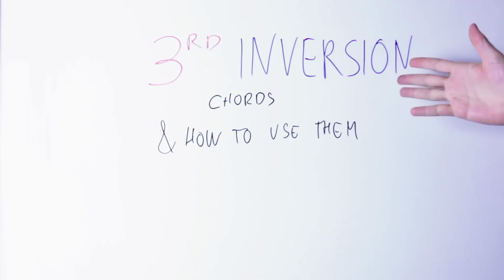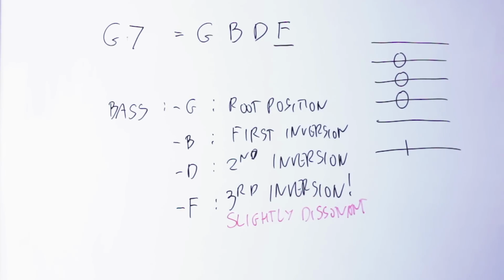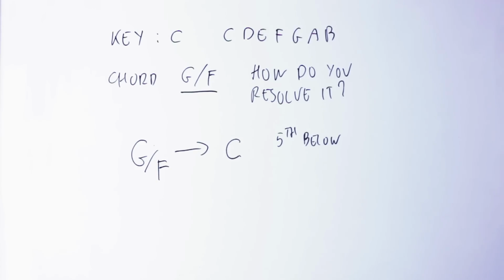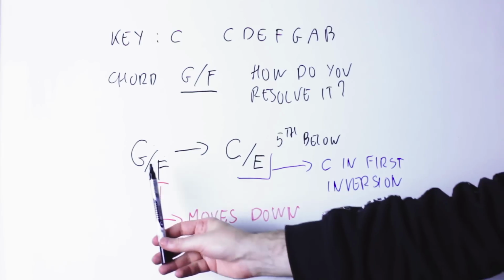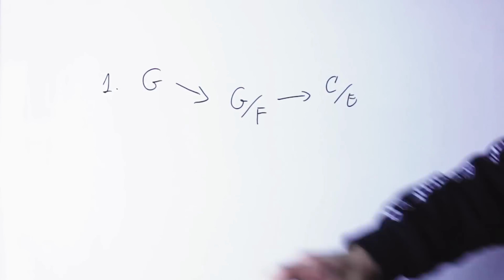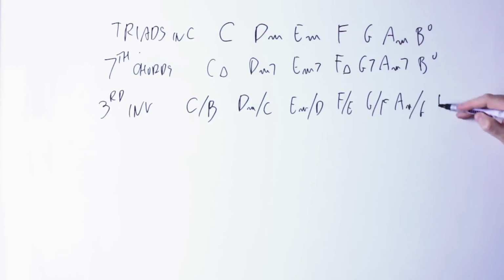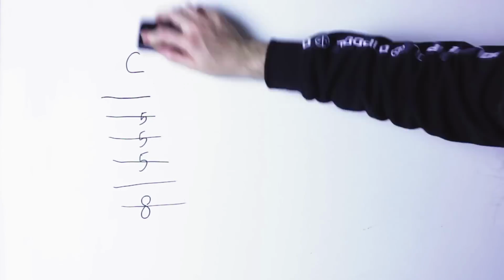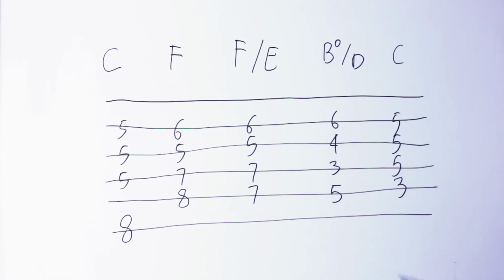The MAGIC Of Third Inversion Chords [Chord Progression Music Theory]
In a musical key there are only 7 possible chords. How can we write new music with such a limited palette of colors?

There are several solutions to this.

You can use extended chords, you can use secondary and chromatic chords and go out of key, you can change key, you can use first or second inversion chords...

... all these are popular solutions. But today I'm giving you an idea from the less-traveled path.

(Of course, you have guessed it from the subject of this email)

Here it is: you can use third inversions chords.

Yes, first inversion and second inversion chords are extremely common - but today I want to talk about the absolutely underrated magic of third inversion chords.

These are found  quite rarely (probably because songwriters don't always know about them) and they sound absolutely gorgeous.

All the details on how to play them and write with them in the video above.